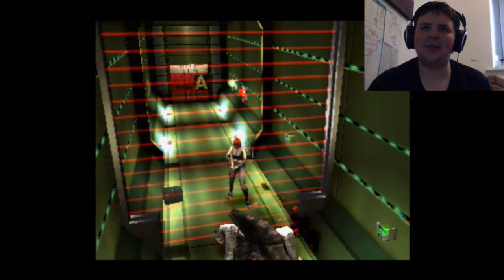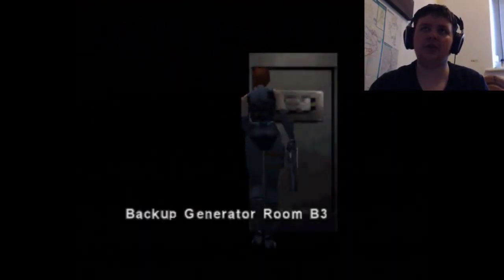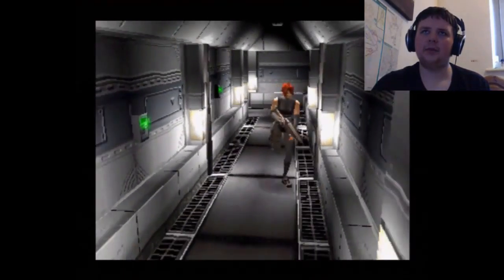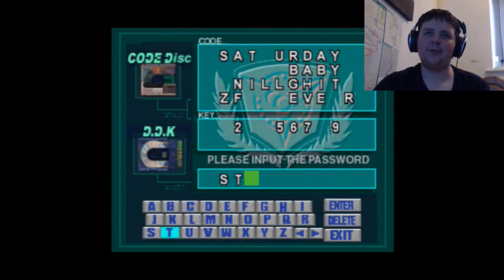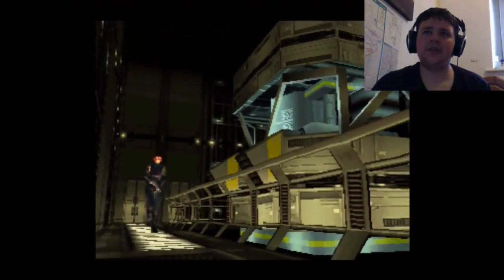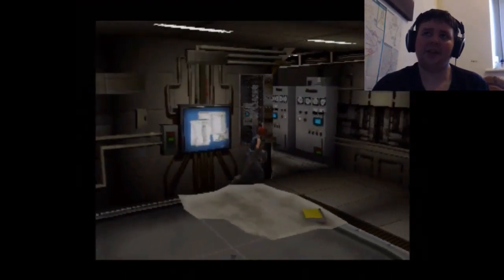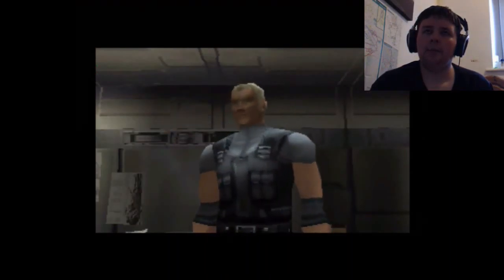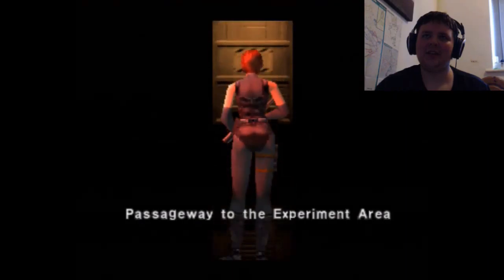James Plays Dino Crisis - P6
Regina and Rick find out that someone is in trouble and in need of help. Regina attempts to save him to try and obtain a key card to the Port for our escape. However, an old enemy returns to try and stop us.